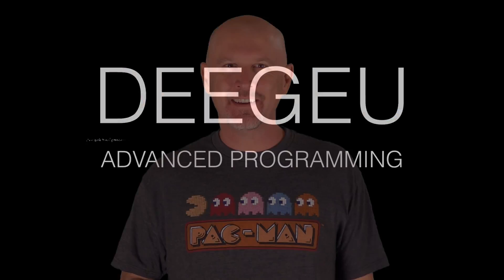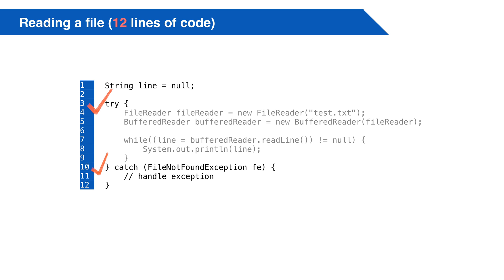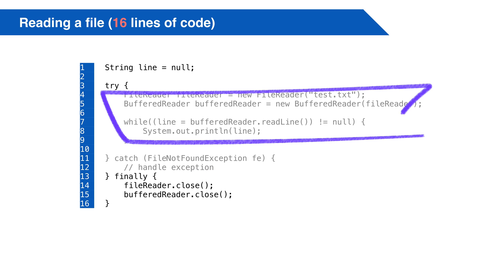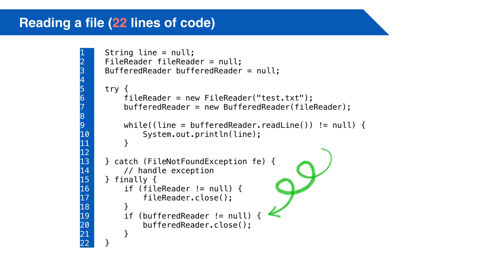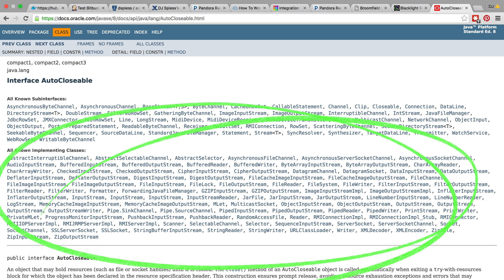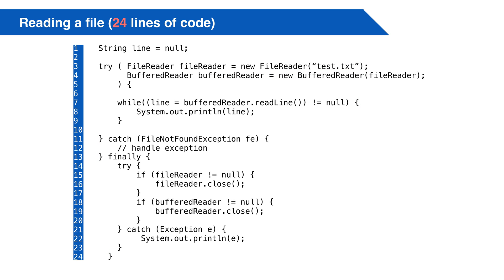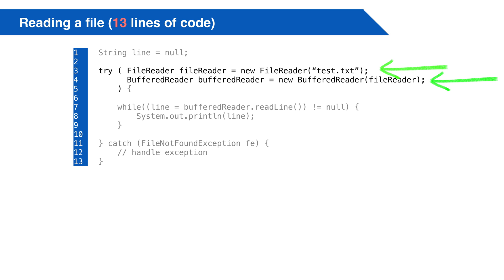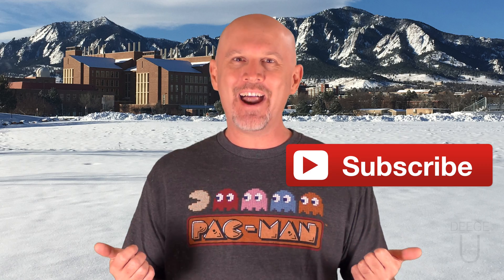Java Try with Resources - 043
In this video, we're going to look at the try-finally, and the try with resources statements!

There are times when we want to make sure something happens in our code no matter what. If an exception happens, we need the code to run. If an exception doesn't happen, we still want the code to run. An example of this is when we open a file. If there's an exception, we want to make sure the file is close. If there is no exception, we still want the file closed.

Concepts: Java exceptions, Java, Programming, exceptions, object oriented programming, try-catch, try with resources